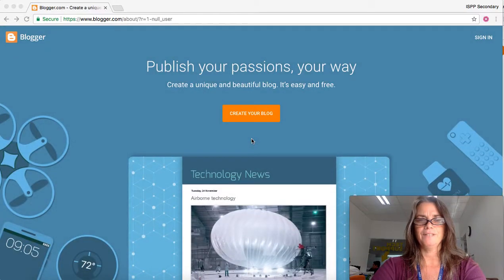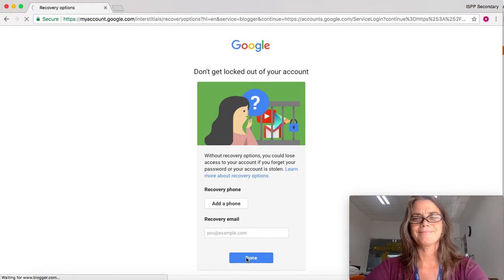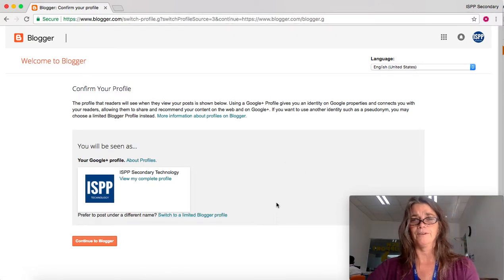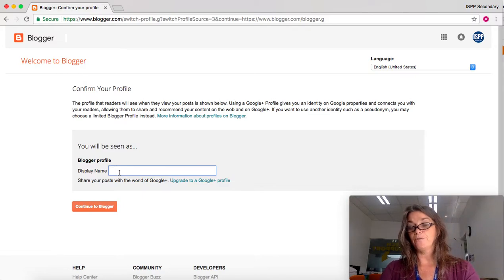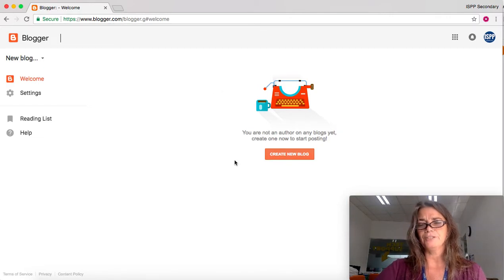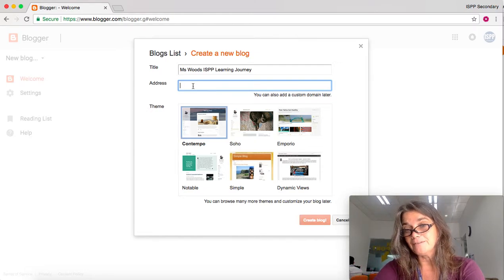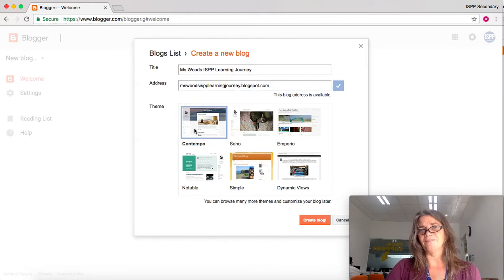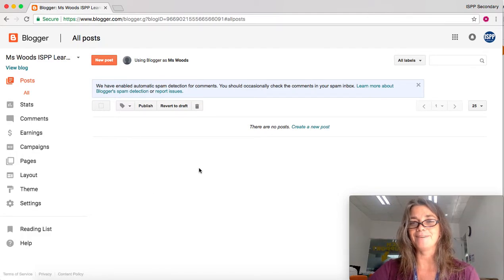Create your ISPP Blog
This video goes through the steps for creating a Blogger Blog. In the next video, we will look at privacy settings.